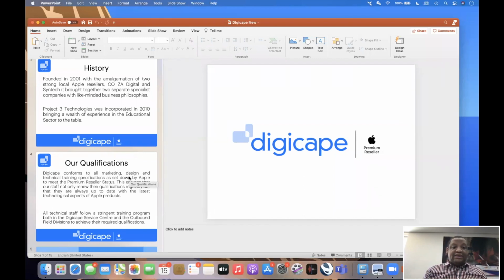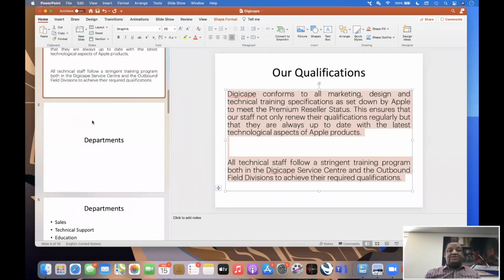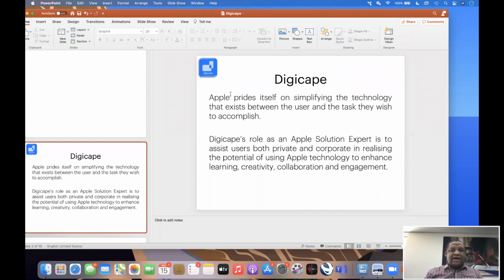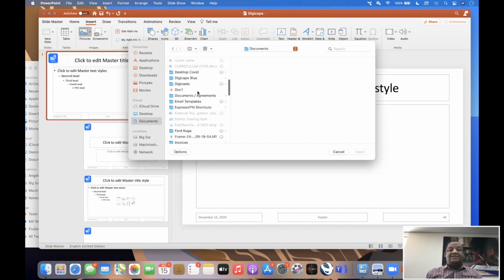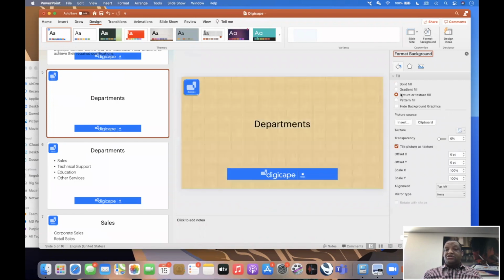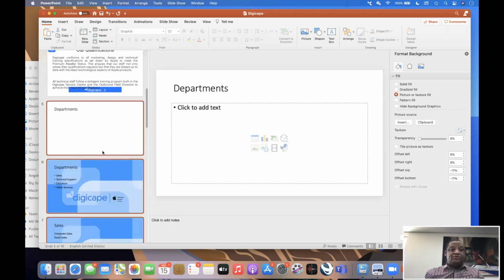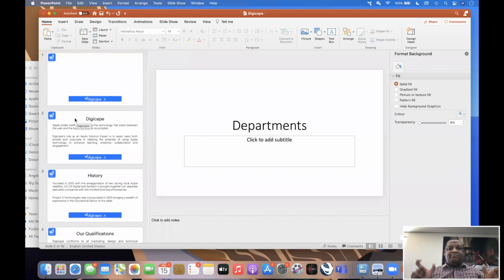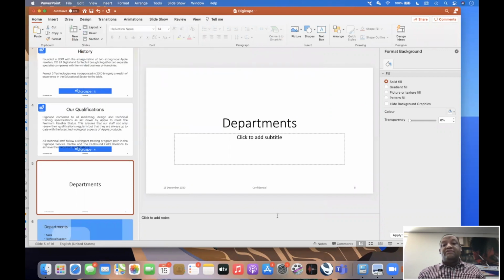PowerPoint - Working with Masters, December 15, 2020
We've seen how easy it is to customise a slide in PowerPoint. But what if your company has a logo redesign, a font upgrade, or you just want to re-jig the look of your presentations.

Come learn how to edit slide masters in our PowerPoint Slide Master Class (see what we did there?)